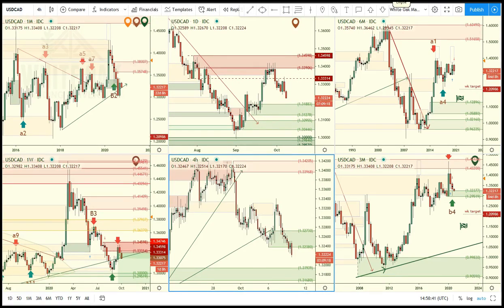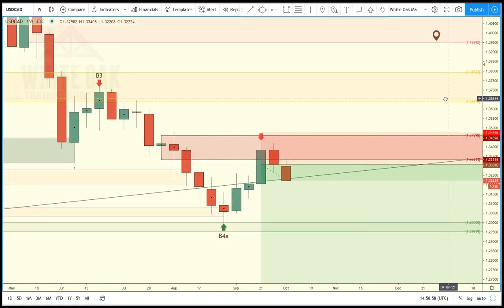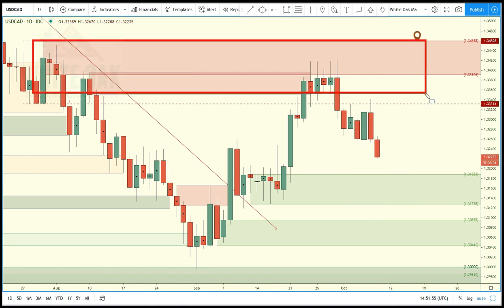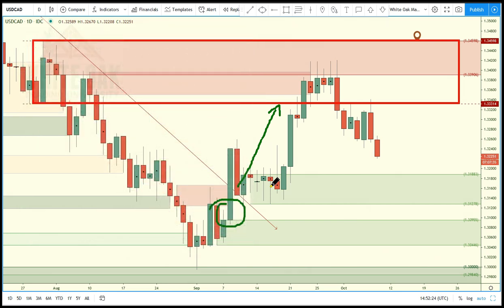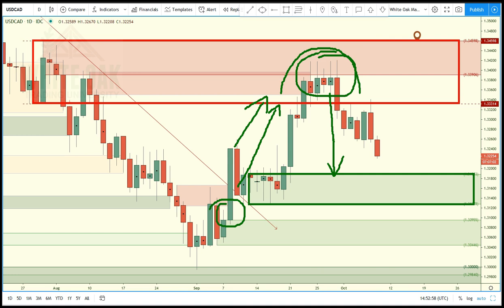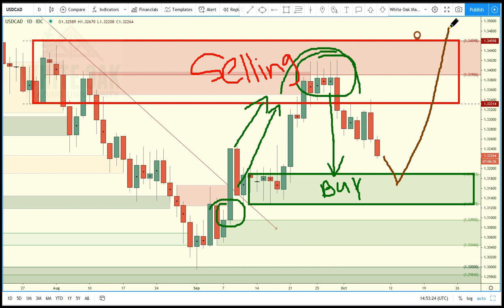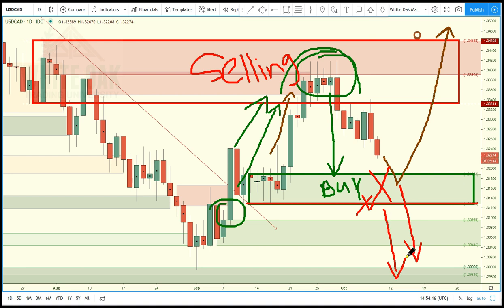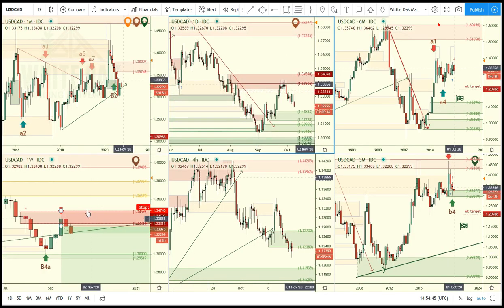EXCLUSIVE Institutional Analysis of $USDCAD - October 8th 2020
If you want to join us and become a member you can find subscription info here: